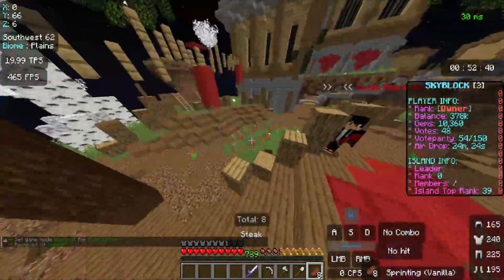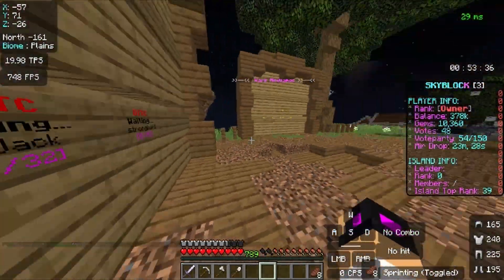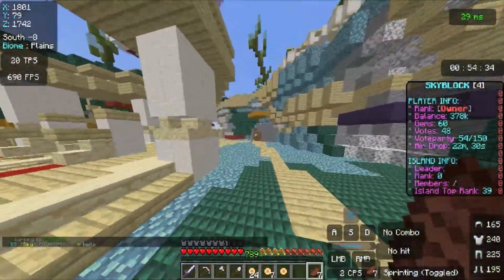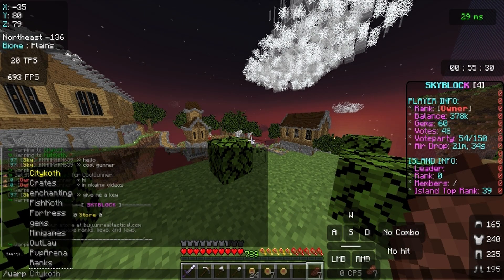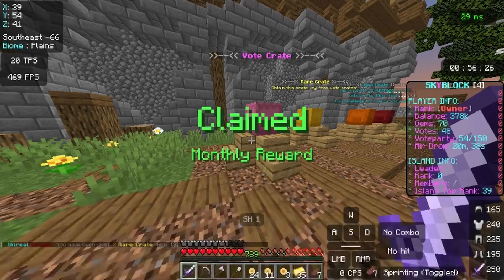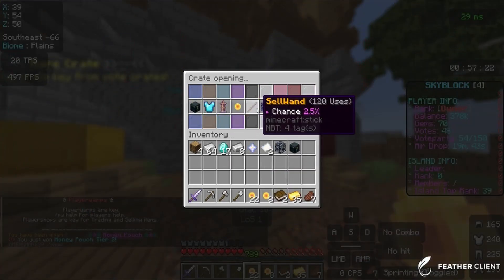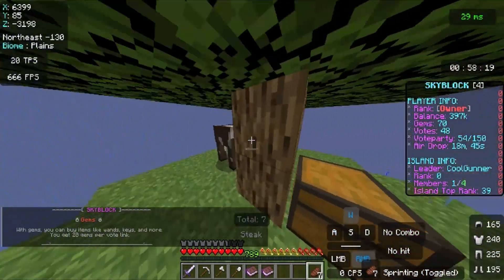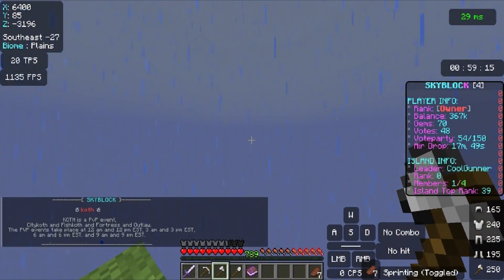Join My Skyblock Realm Server For Minecraft Bedrock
🔥 Server Info🔥

[JAVA & Bedrock] can join.
IP ► Unrealtactical.com
Server Name ►Unrealtactical
Bedrock Port ► 19132